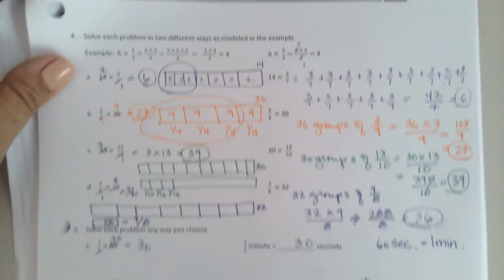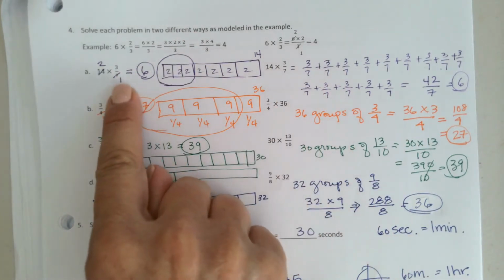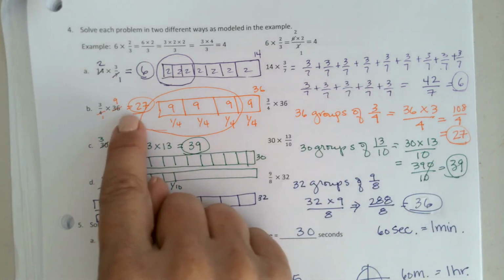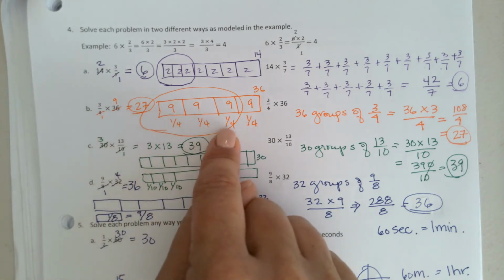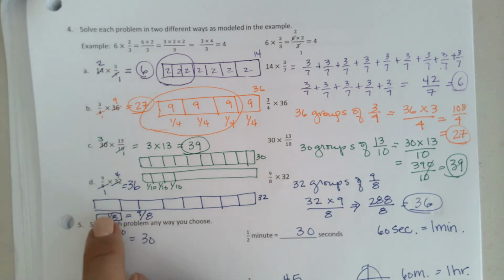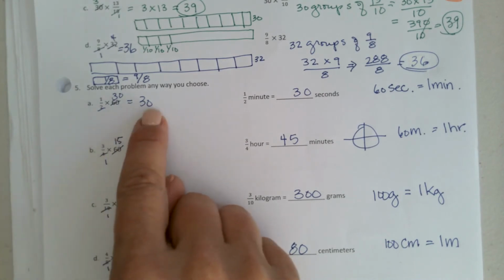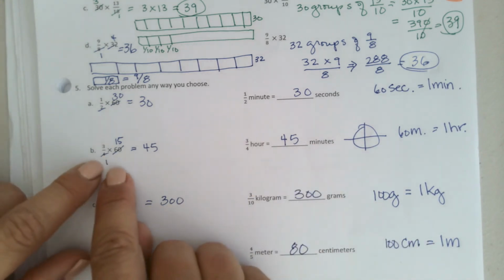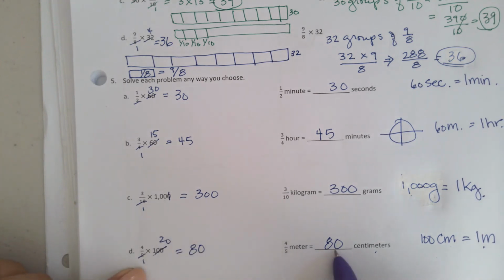M.4 L.8 Part 3